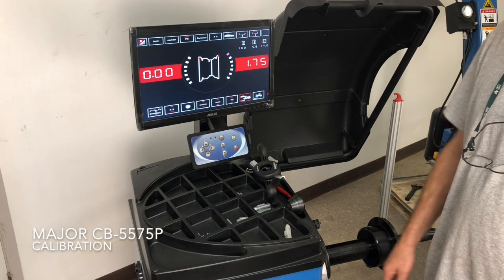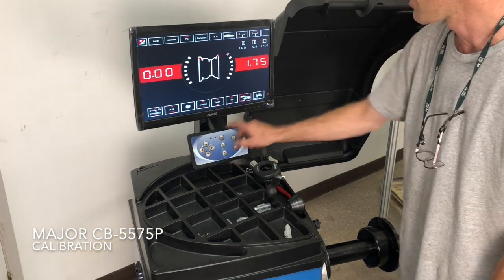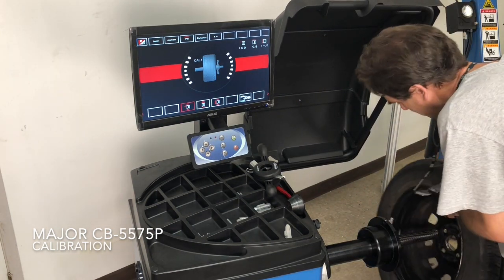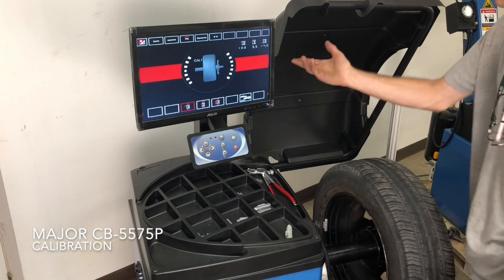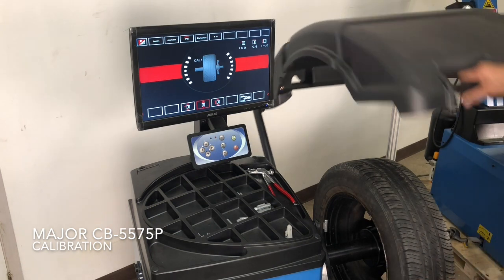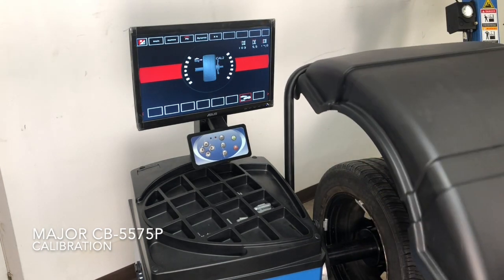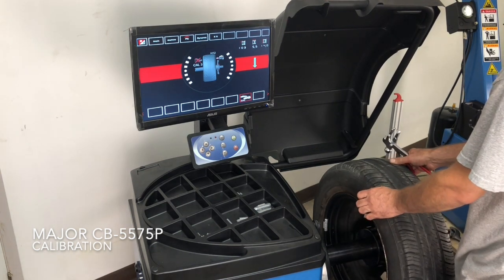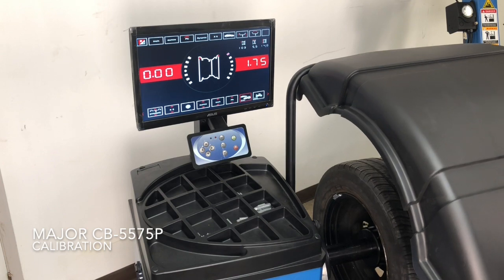Wheel Balancer CB-5575P Calibration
Major Wheel Balancer CB-5575P calibration